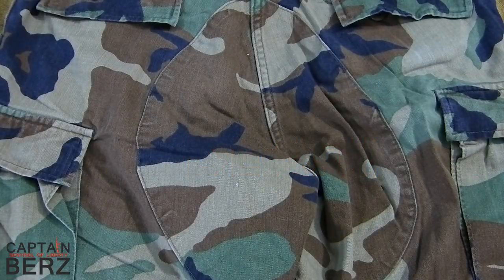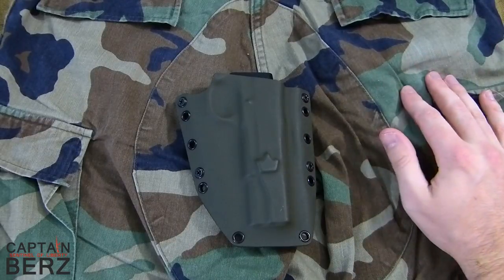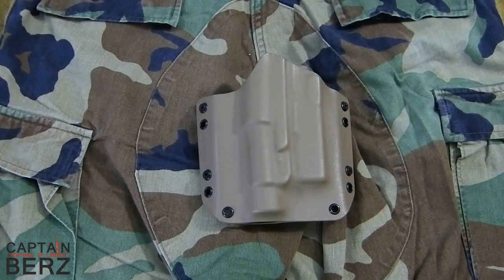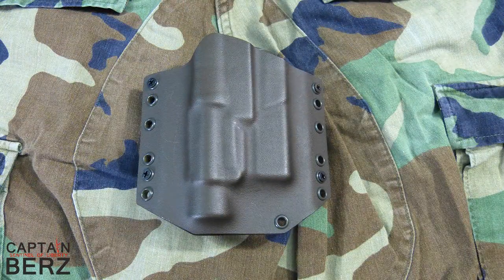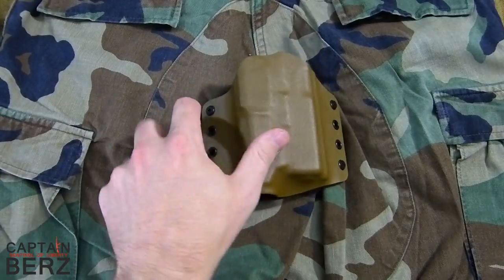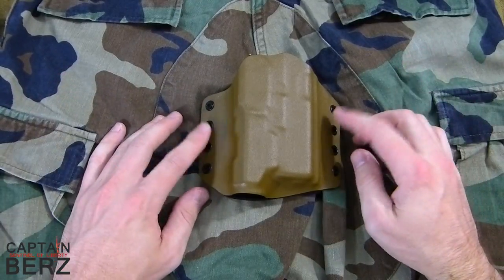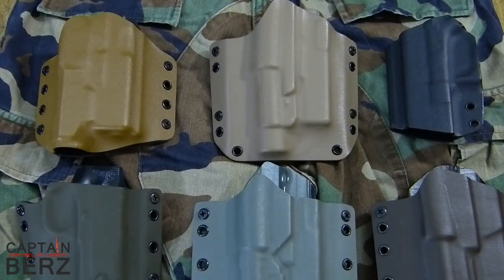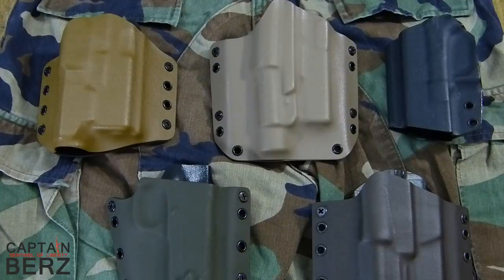Kydex on Woodland, Which Colors Blends The Best?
Another installment of our kydex blending, this time Kydex on Woodland. In this Kydex on Woodland camo test, we use OD Green, FDE, Coyote, Black, Foliage, MAS Grey. I think OD and Black would be the best choices.